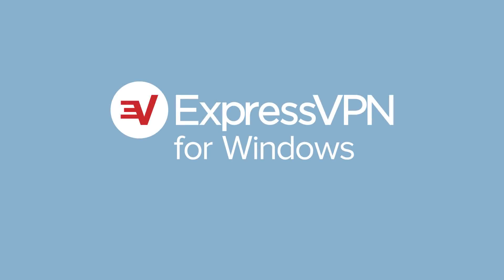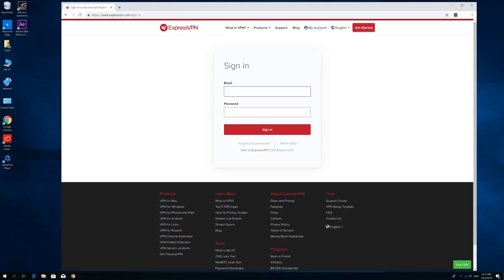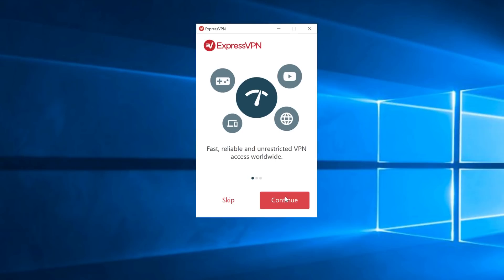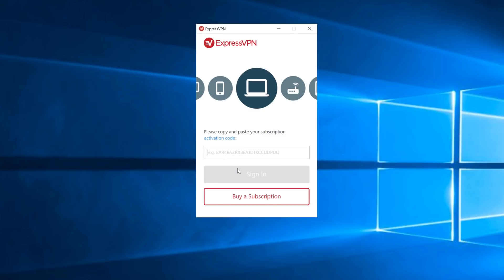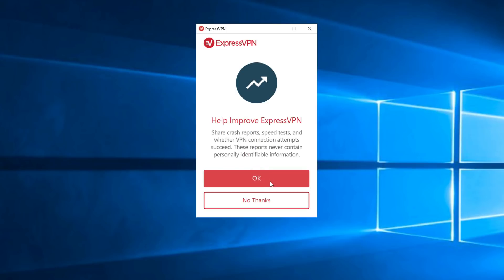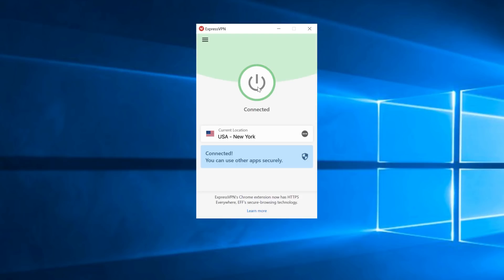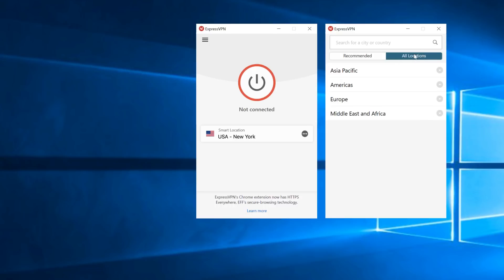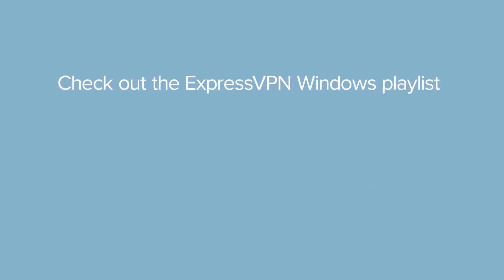ExpressVPN for Windows - App setup tutorial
0:00 Introduction and requirements
0:18 Download and install the ExpressVPN app on your Windows device
1:20 Sign in and set up ExpressVPN on Windows
2:08 Connect to an ExpressVPN server location
2:55 Contact ExpressVPN support

This tutorial teaches you how to set up ExpressVPN on Windows. To complete the process as shown, you'll need an ExpressVPN subscription and a computer running Windows 7 or above.

If you would like to see written versions of these instructions, check out

ExpressVPN works on all your devices, not just Windows. Purchase a subscription to use it on Mac, Android, iOS or Linux.